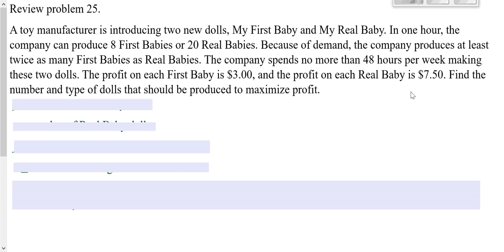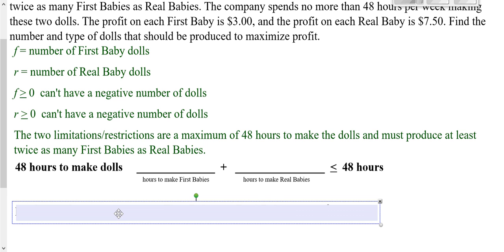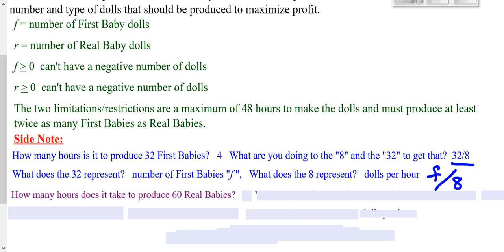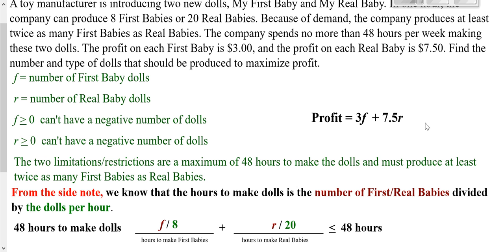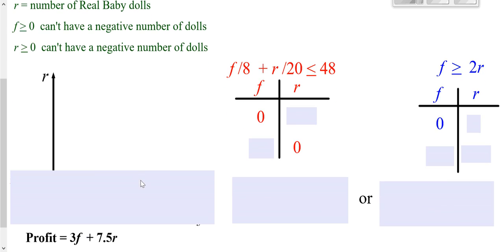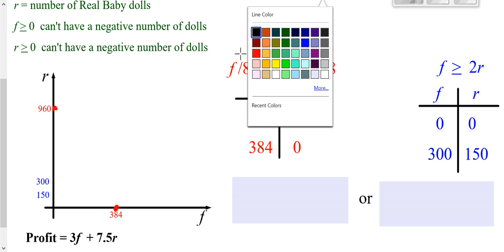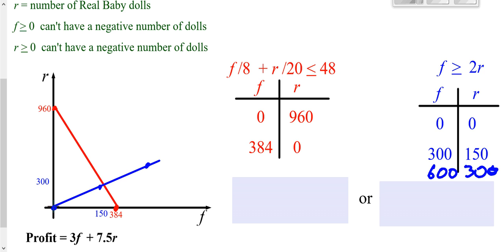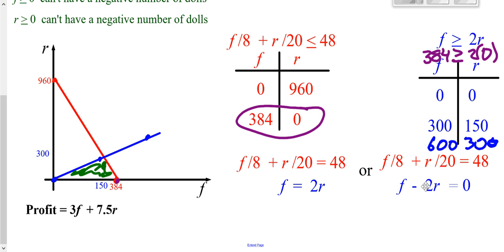Video Solution for Review problem 25